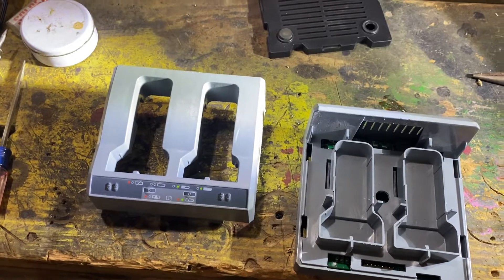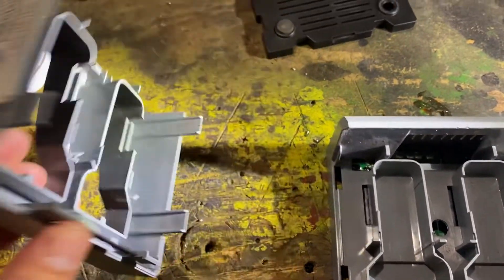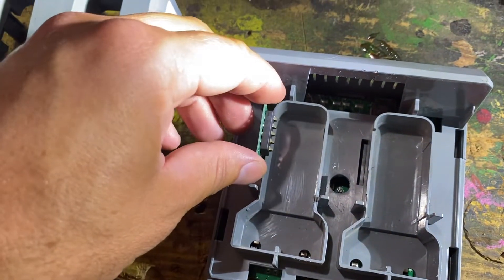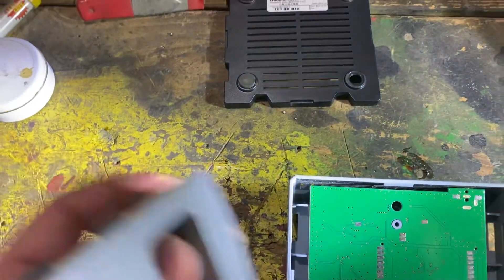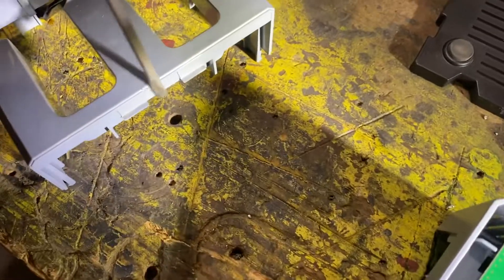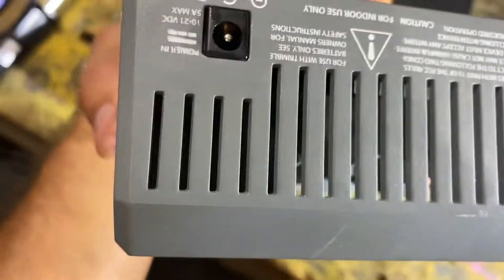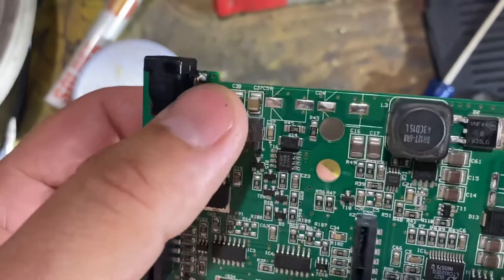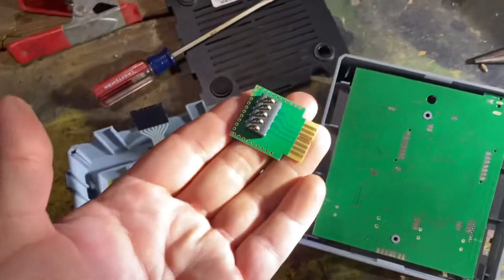Trimble R10 charger take apart Part# 53018010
Dual Slot/ 2 Slot Battery Charger for Trimble GPS S8 S6 R10 R12 Battery

Here is the inside of my R10 charger

Part# 53018010

Power broken
No power
Won’t power up
Open
Take apart
Plug